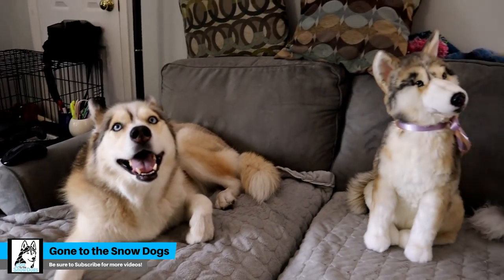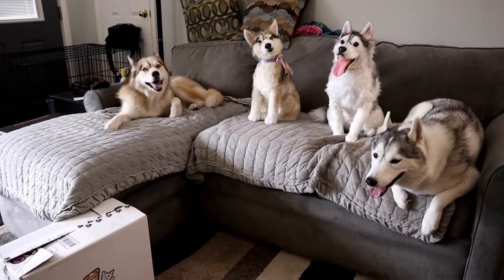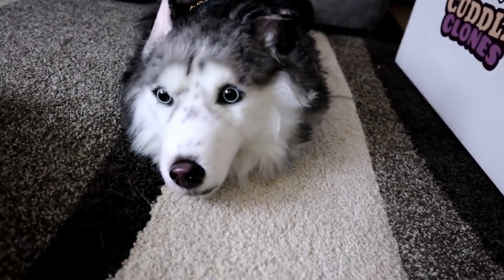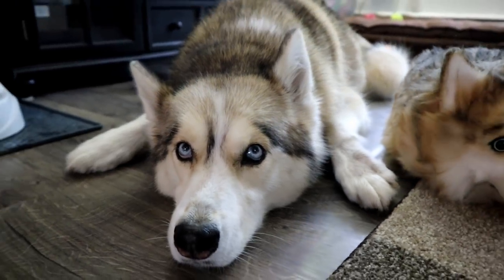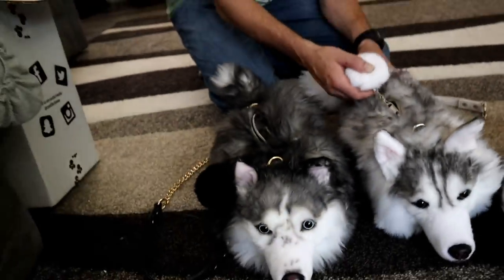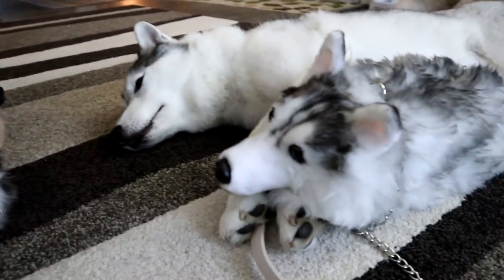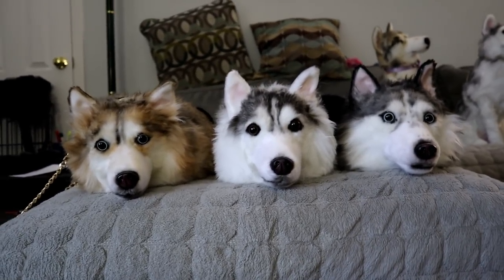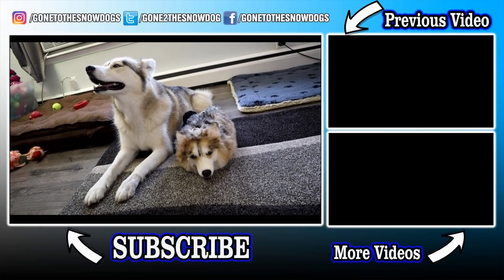My Dog Reacts to Strange Looking Dog! What is It?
My Husky Reacts to Strange Look a Like Husky Purse from Cuddle Clones.  My Dog is reacting to our new Cuddle Clone Purses of the dogs.  That's right, we have cloned the dogs into purses!  What are you thoughts on Cloning a dog?  I mean, this isn't really how you clone a dog, this is a stuffed animal clone of a dog.  I think these make for great pet memorials, or just something for fun for someone.  Now the Cuddle Clone purses are something very new!  What do you think of them?  See how our dogs react to these clones of them in purse form!